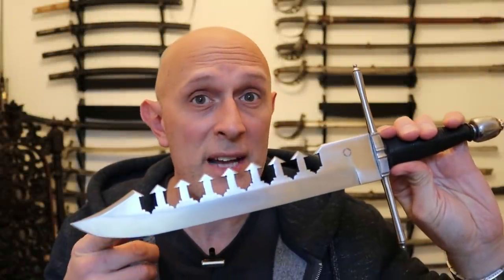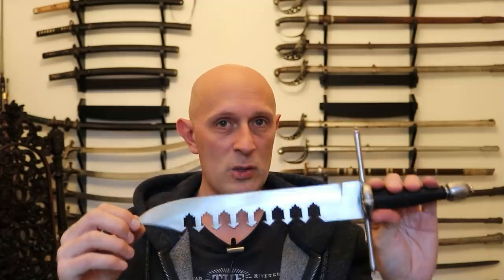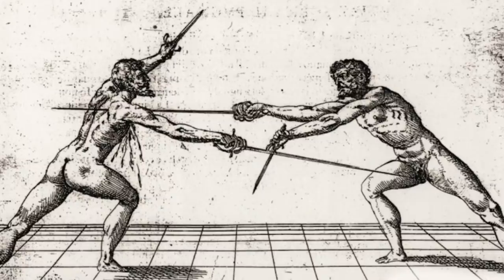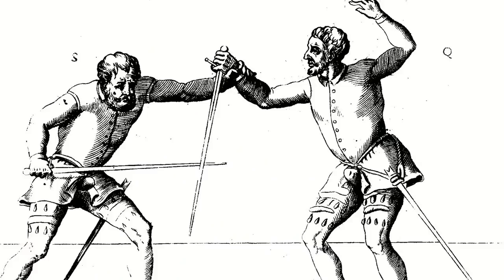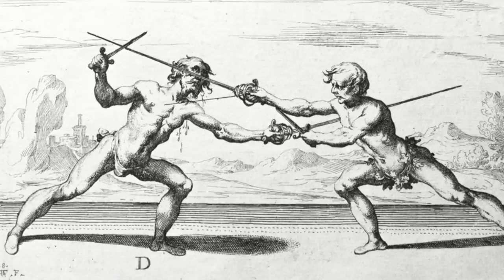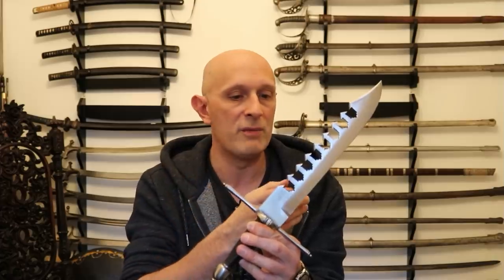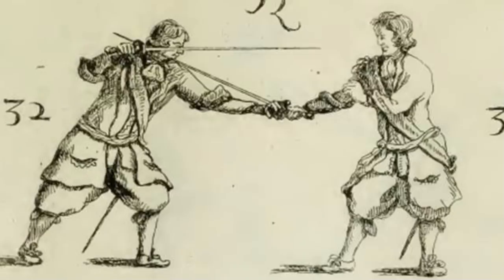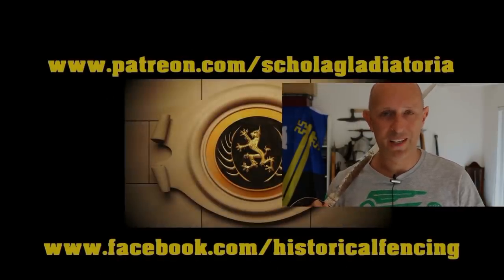SWORD BREAKER or sword catcher? Renaissance Left Hand Dagger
As part of our Weird Medieval Weapons series, Tod made a 'sword breaker' dagger for us to try out: